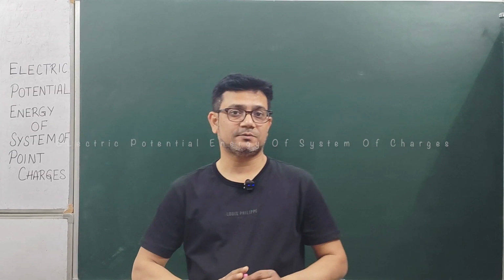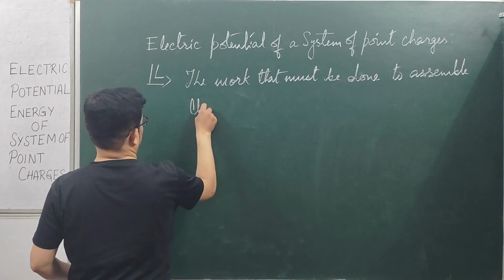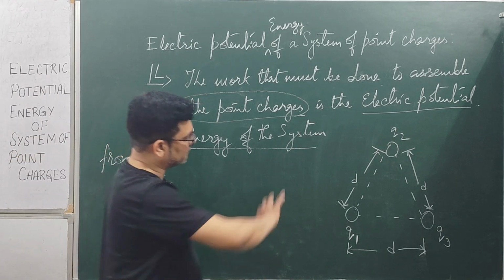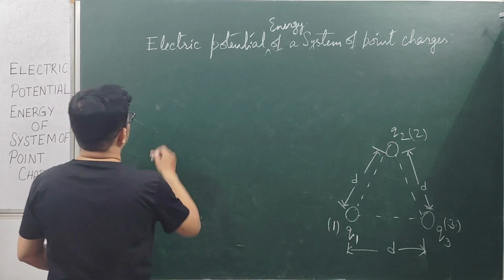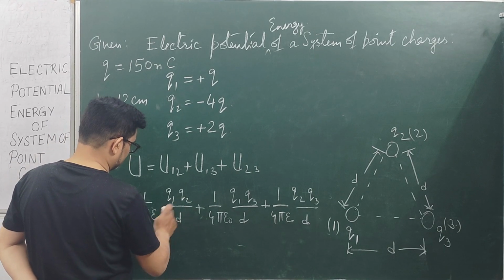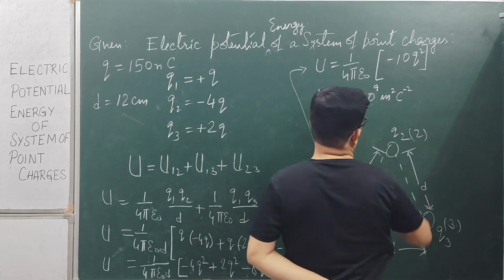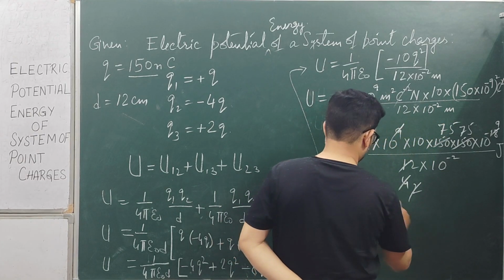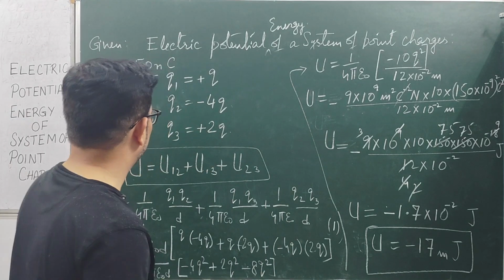System of Charges: Electric Potential Energy in One Shot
⚡ **Electric Potential Energy of a System of Charges | Complete Concept | Class 12 Physics**

Understanding **Electric Potential Energy of a System of Charges** is one of the most important concepts in Electrostatics and forms the foundation for solving advanced numerical problems in **Class 12 Physics**, **JEE Main**, **JEE Advanced**, **NEET**, **CUET**, **ISC**, **CBSE**, **IB**, **IGCSE**, **Cambridge International**, and other international curricula.

In this lecture, you'll develop a deep conceptual understanding of how electric potential energy is stored in a system of charges, how it depends on the arrangement of charges, and how to solve problems using a logical, step-by-step approach. Whether you're preparing for your board examinations or competitive entrance tests, this lesson will help you build confidence and improve your problem-solving skills.

✔️ What is Electric Potential Energy?
✔️ Electric Potential Energy of Two Charges
✔️ Electric Potential Energy of a System of Multiple Charges
✔️ Physical Interpretation of Potential Energy
✔️ Significance of Positive and Negative Potential Energy
✔️ Board Exam & Competitive Exam Tips

This lecture has been designed to help students **understand the concept instead of memorizing formulas**, making even difficult problems simple and intuitive.

📚 **Perfect for:**
• CBSE Class 12 Physics
• ISC Class 12 Physics
• JEE Main & JEE Advanced
• NEET UG
• CUET
• Olympiads
• IB Physics (HL & SL)
• IGCSE & Cambridge International
• AP Physics
• A-Level Physics

**Concepts by Kamran Sir** is dedicated to making Physics simple, logical, and enjoyable through concept-based teaching, visual explanations, and exam-oriented problem-solving techniques.